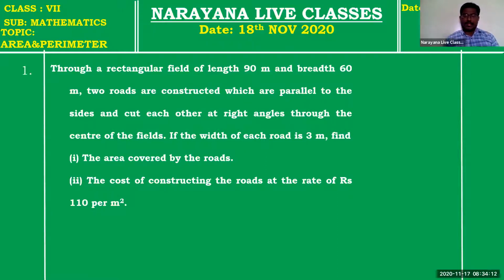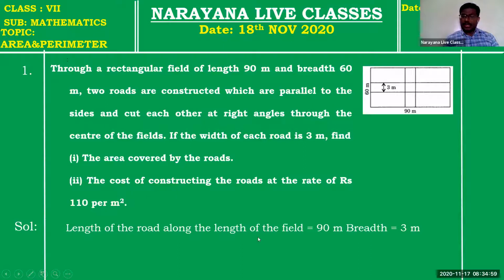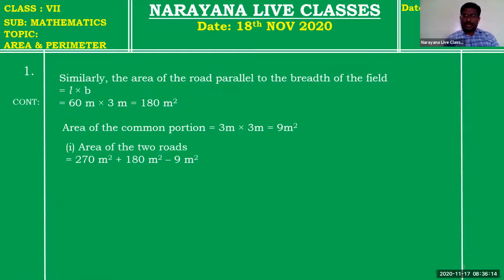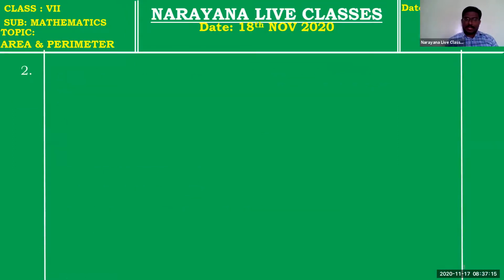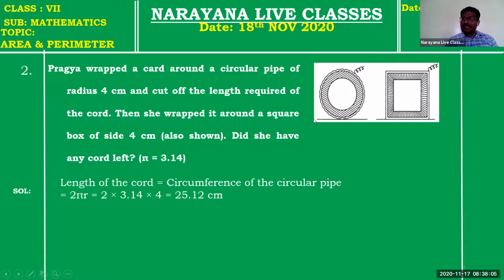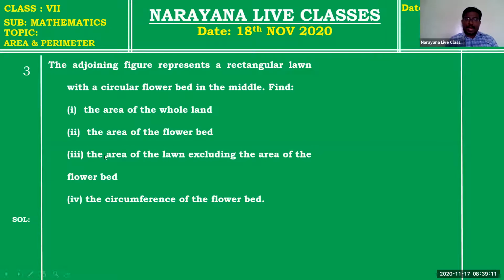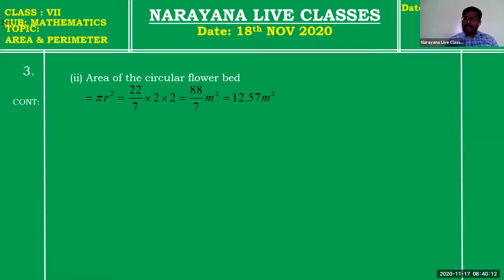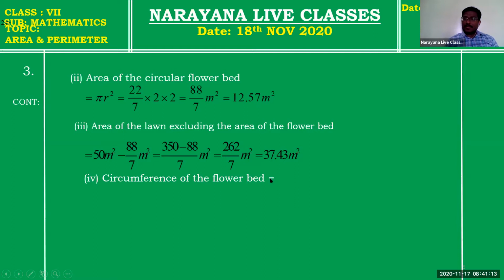CBSE VII MATH PERIMETER AND AREA